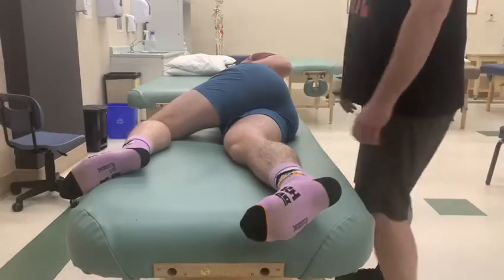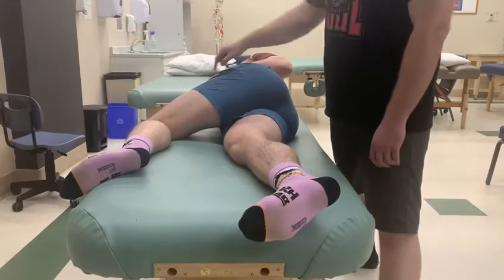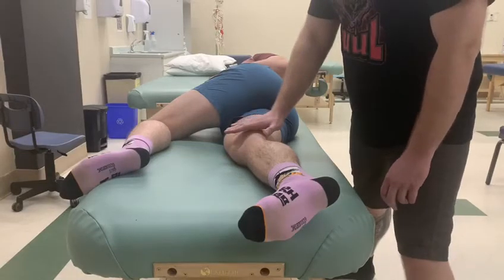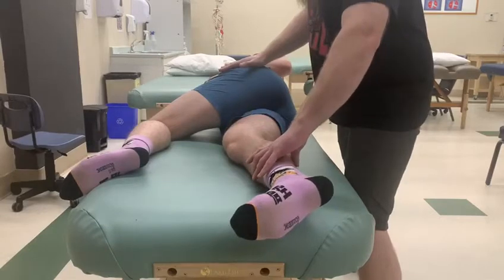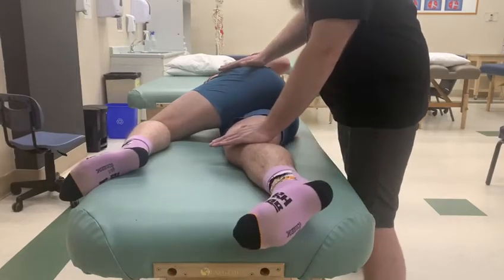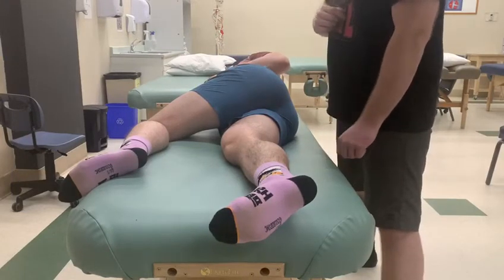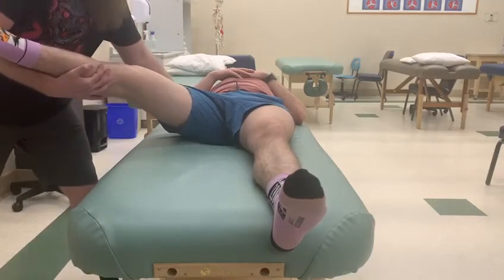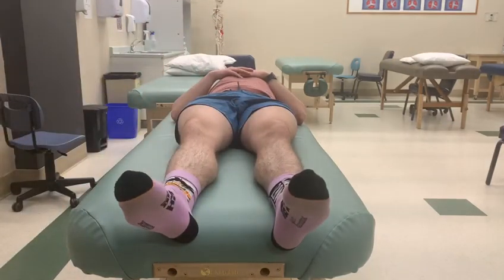Manual Muscle Test & Lengthening - Adductor Magnus